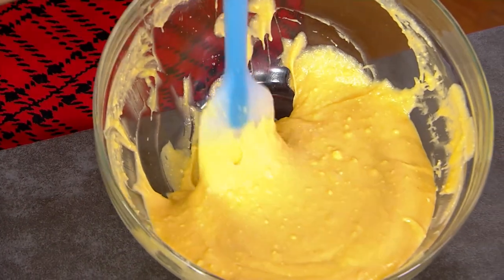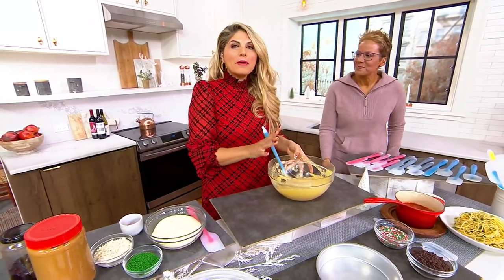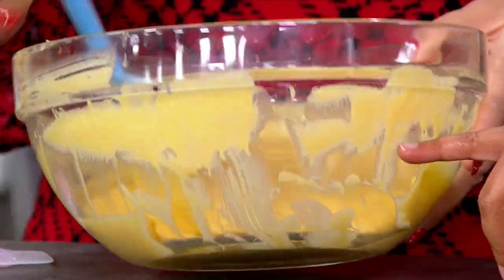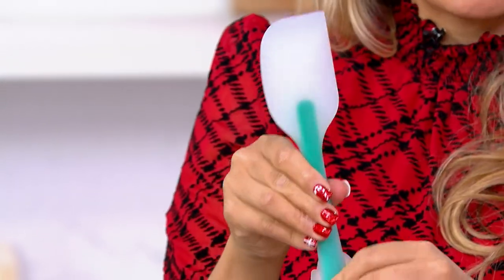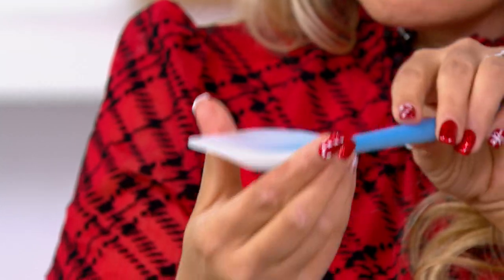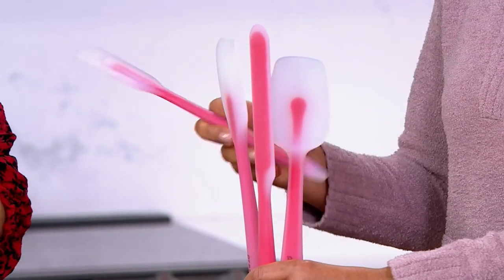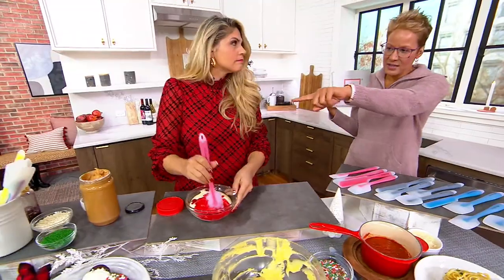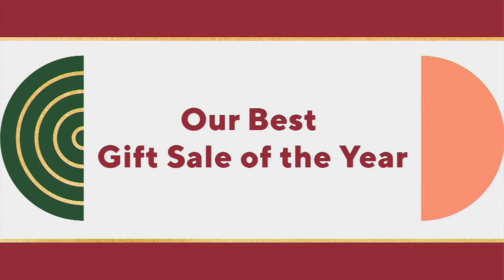Prepology 4-Piece Multi-Color Silicone Spatulas on QVC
Prepology 4-Piece Multi-Color Silicone Spatulas

The perfect kitchen helpers, this set of silicone spatulas make it so easy to mix ingredients, scrape down bowls and jars, and stir foods on the stovetop. Their colored inner core is a fun addition to your kitchen, too. From Prepology.